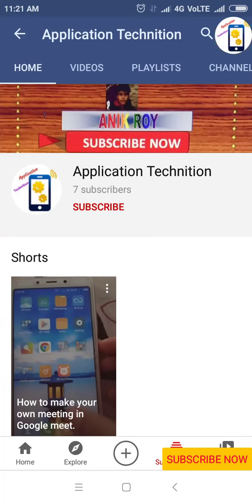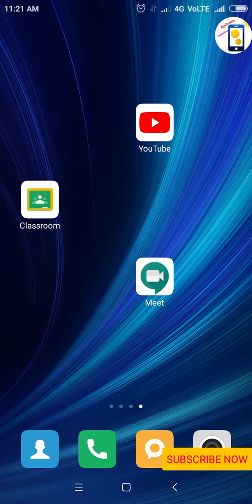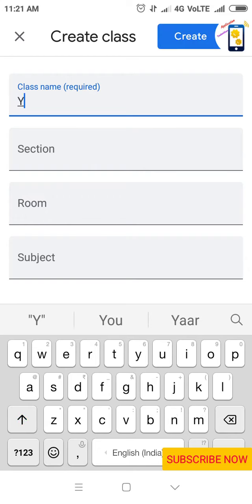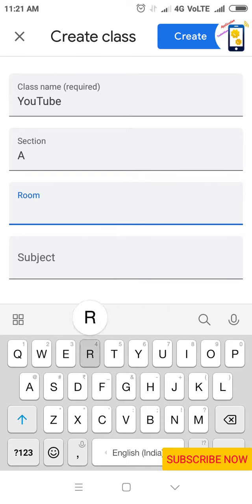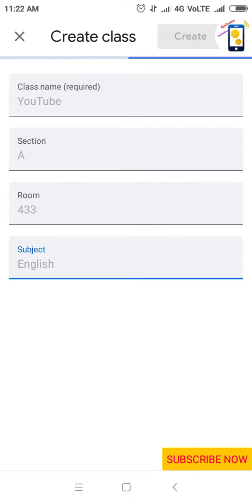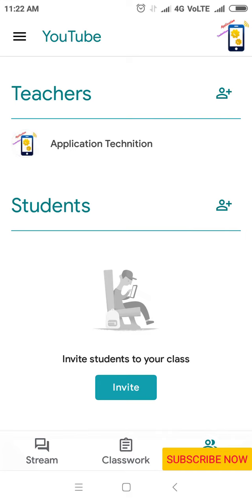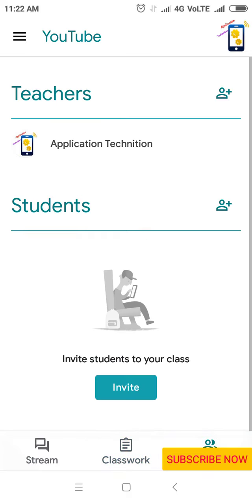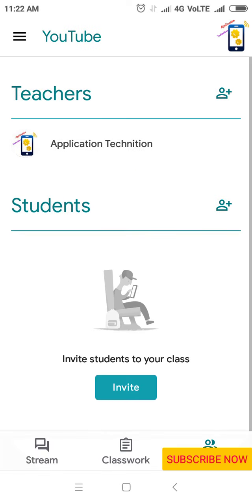How to create class in Google Classroom me class kaise create kare।।step by step tutorial with voice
Create your own class
How to create class in Google Classroom me class kaise create kare ।। classroom class creation tutorial (step by step)

Please complete target 20 likes, 10 comments and 30 views in 12 - 24 hours.

Hi friends in this video you will learn

How to make a Google Classroom as a student 2021
Online classes in Google Classroom
Google Classroom app
how to make google classroom public?
Google Classroom sign in
How to make a Google Classroom as a student on a Chromebook
Classroom Google com h
How to use Google Classroom for students

How to create a class in Google Classroom as a teacher
How to make a Google Classroom as a student 2020
Can I create a Google Classroom as a student
How to make a Google Classroom without a school

How do you create a class in Google Classroom?
How do you use Google Classroom step by step?
How do I change from student to teacher in Google Classroom?
Why can't I create a class in Google Classroom?
More results
How do I join a classroom?
Can I add a teacher to my Google classroom?
More results
How many students can be in a Google meet?
Is Google classroom free for teachers?
How many students can be in a Google classroom?